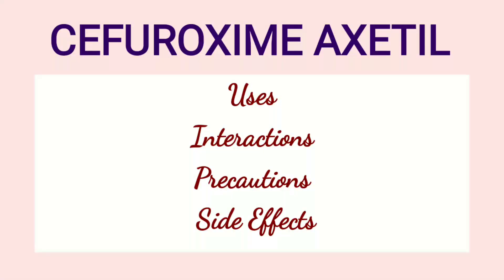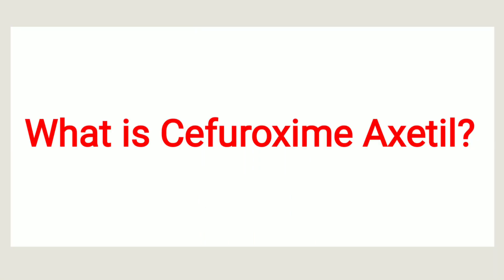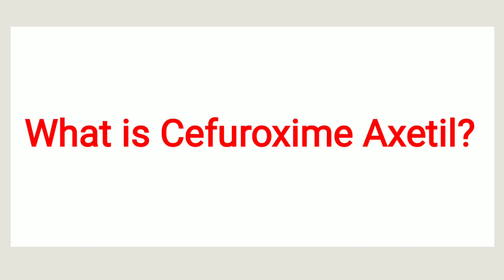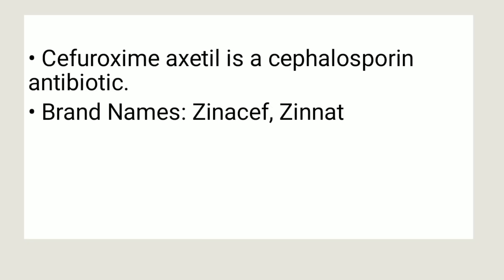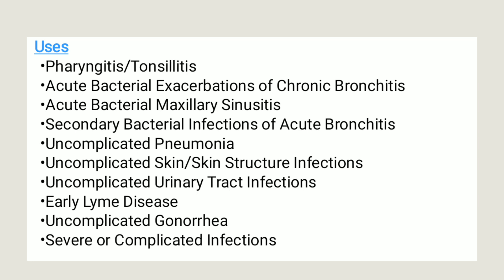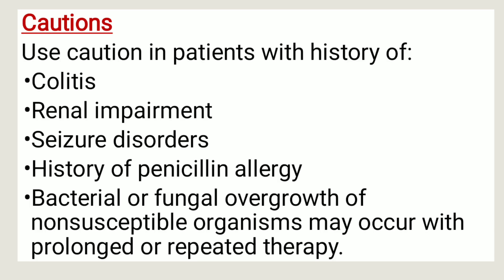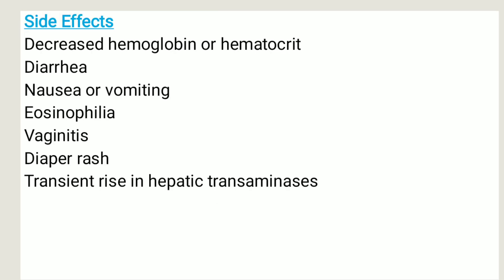Cefuroxime Axetil - Uses, Interactions, Precautions & Side Effects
Cefuroxime Axetil